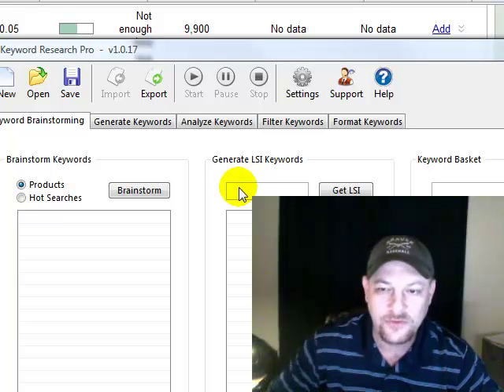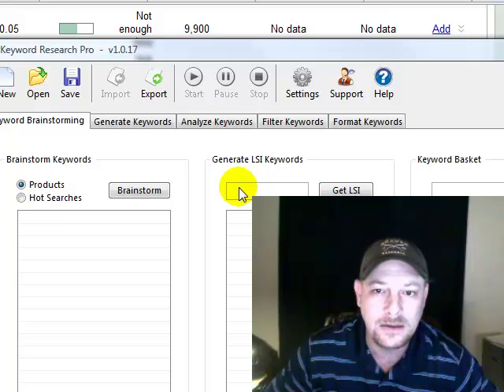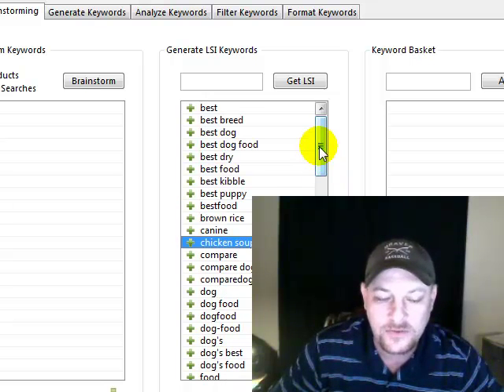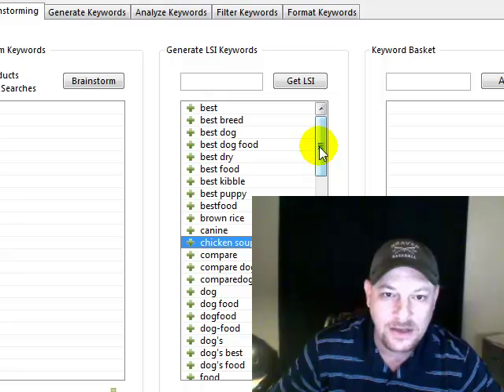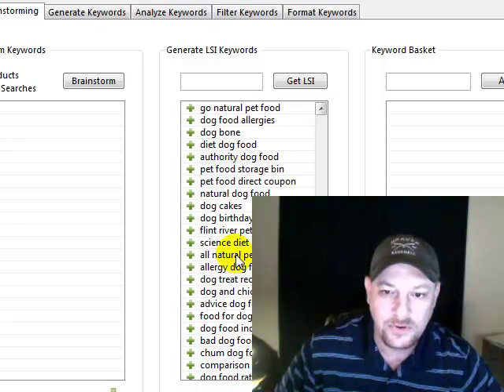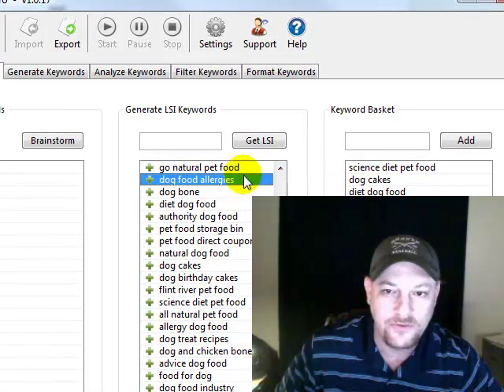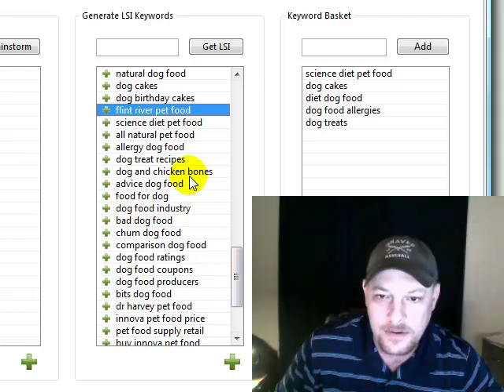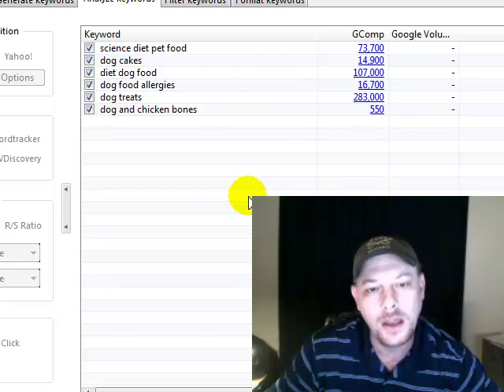LSI and Your Article.mp4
We talk about how and why you should consider using Latent Semantic Indexing in your article body.

LSI is important more and more as web sites compete for authority in the search engine results.